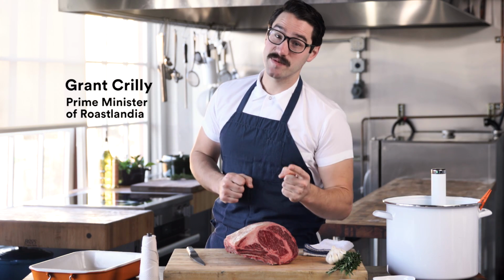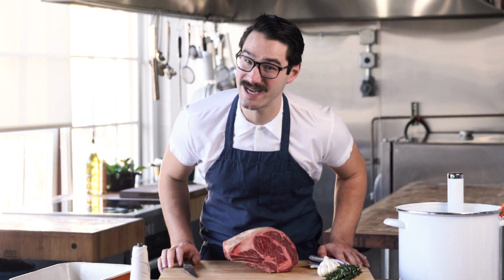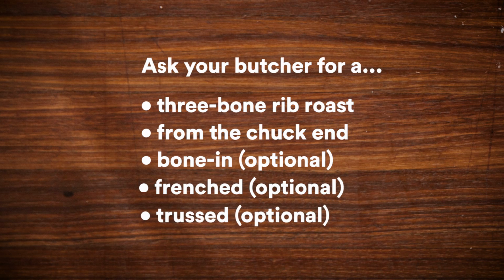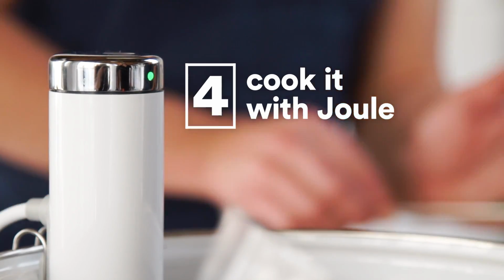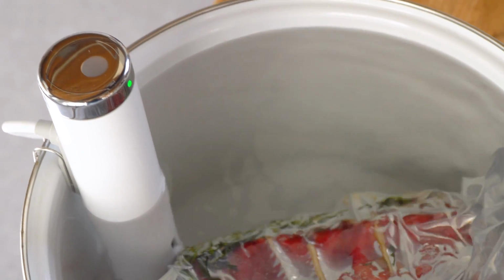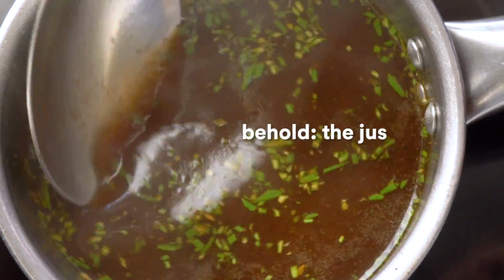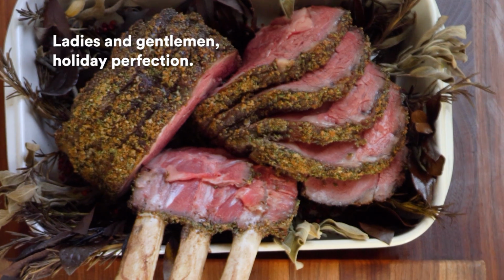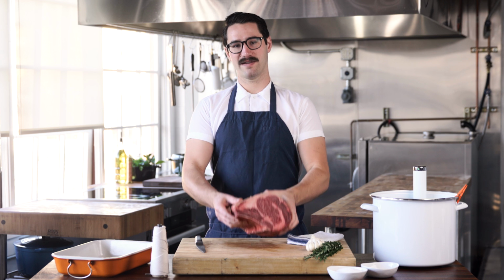Holiday Perfection: A Prime Rib Primer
Learn the simple steps of preparing a sous vide prime rib (rib roast) recipe that’s a surefire showstopper.

You’re passionate about cooking. We’re here to help.
Become a member and be the first to learn about new recipes, special offers, and goings-on around the kitchen

And while you’re at it...